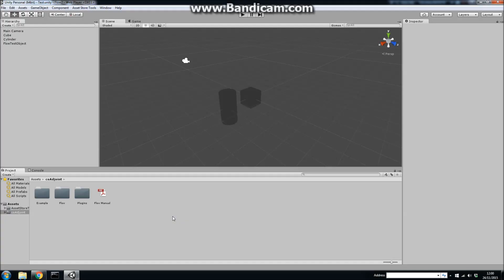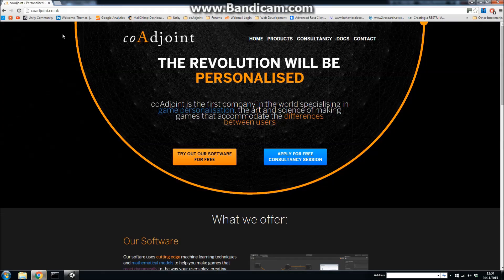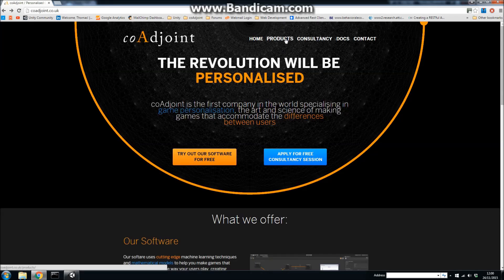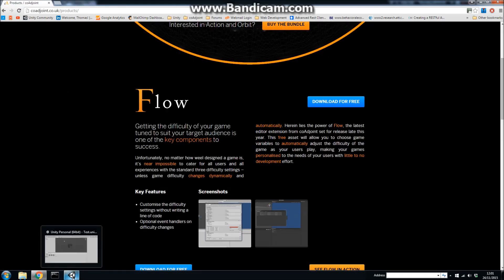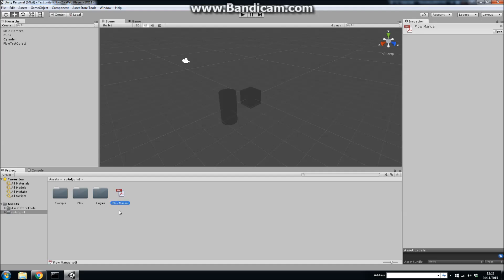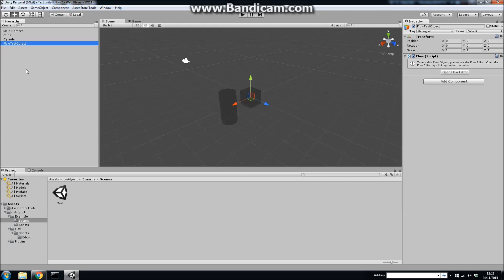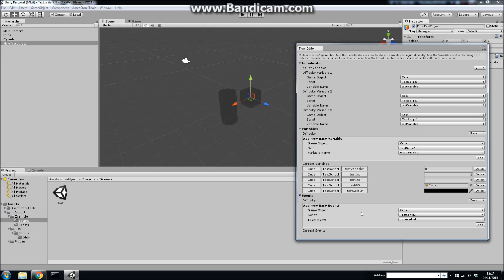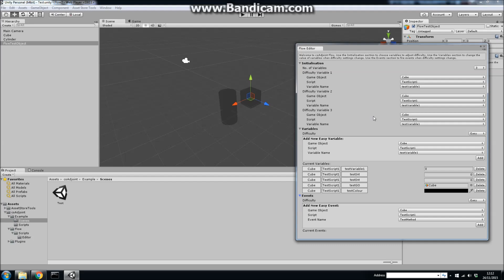Free Download - Automatically Adjust the Difficulty of Your Games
Use unityflow to spread the word!